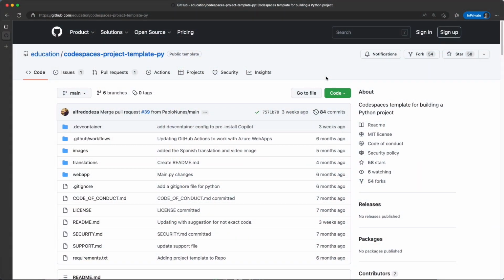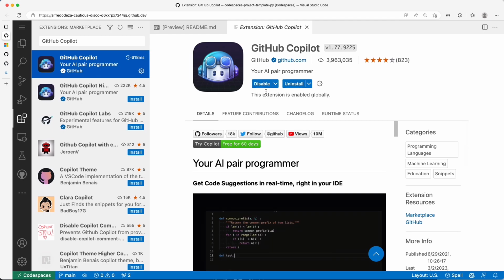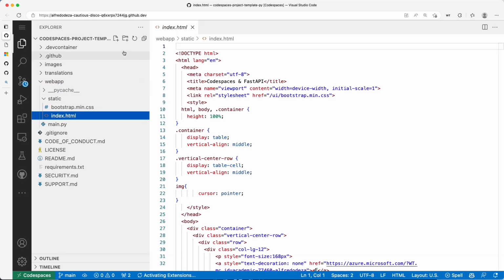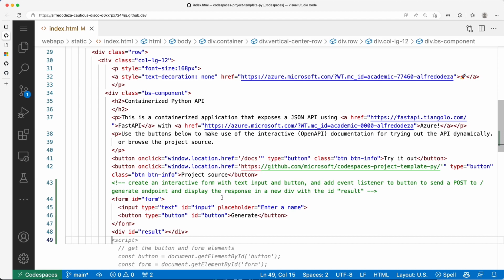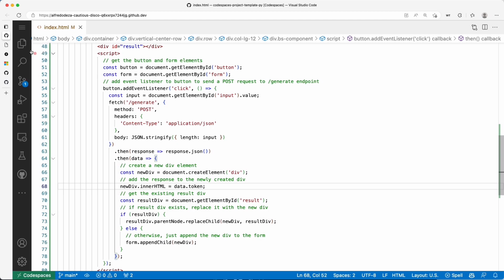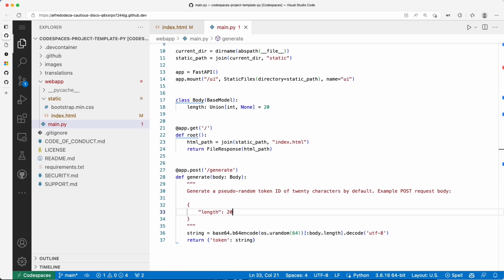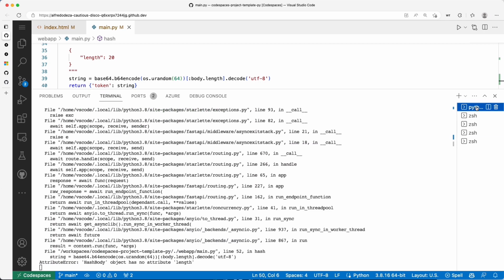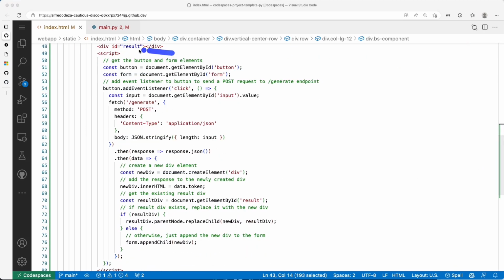How to develop with GitHub Copilot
Learn how to be faster programming using GitHub Copilot in this hands-on demo to develop with GitHub Copilot. It uses Python for the application, but these examples should work for any other language.

This video will also show you how to get Copilot for free if you are a student or faculty.